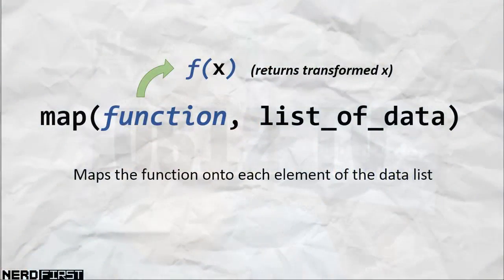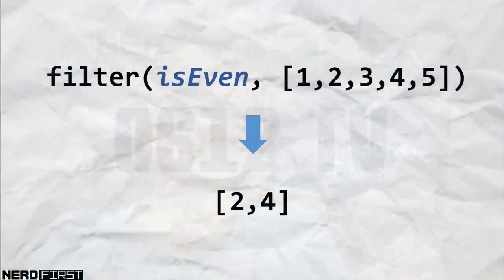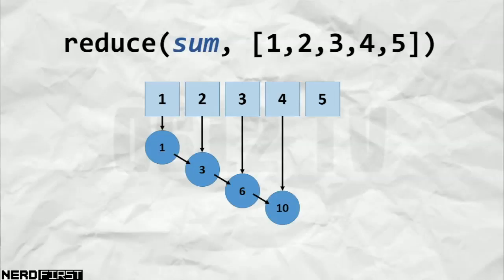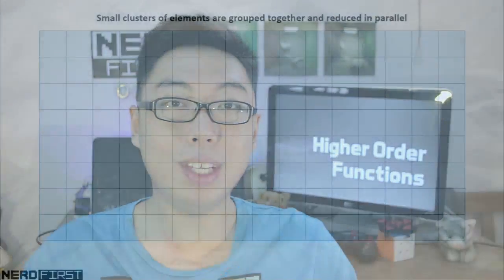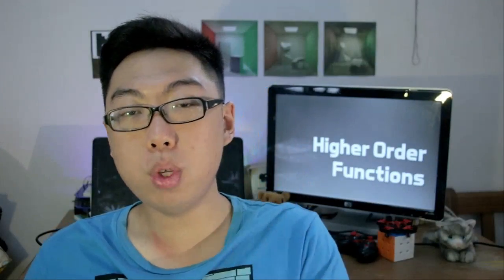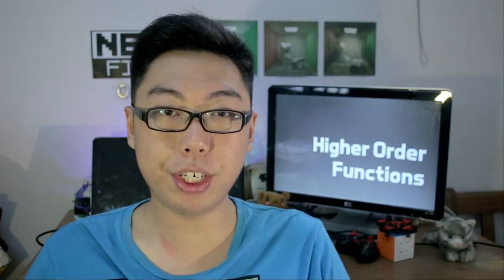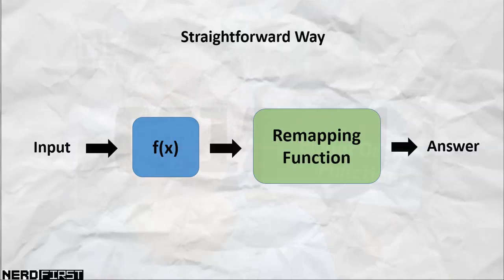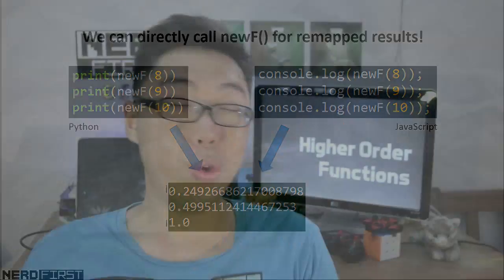Higher Order Functions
Functions are a basic tool we use in day-to-day programming, but did you know, certain programming languages allow for you to be even more expressive with functions, so that functions can programmatically create functions? Today, we look at these!

= 0612 TV =
0612 TV, a sub-project of NERDfirst.net, is an educational YouTube channel. Started in 2008, we have now covered a wide range of topics, from areas such as Programming, Algorithms and Computing Theories, Computer Graphics, Photography, and Specialized Guides for using software such as FFMPEG, Deshaker, GIMP and more!